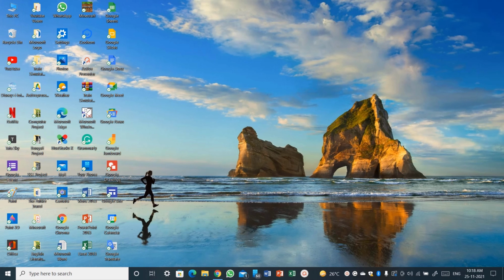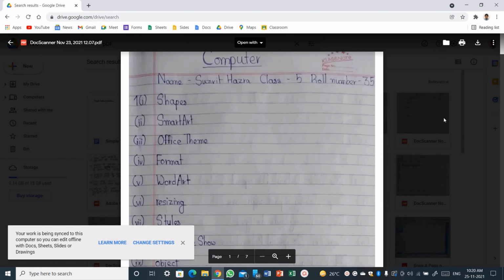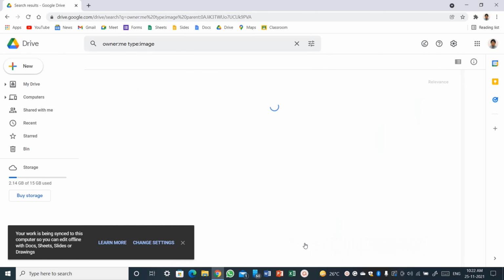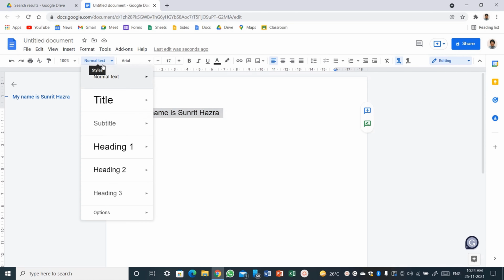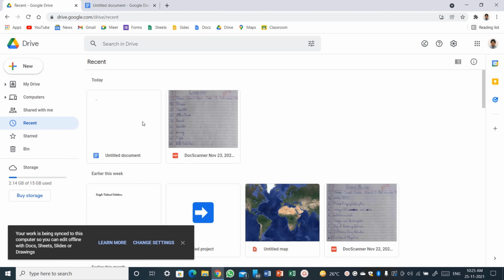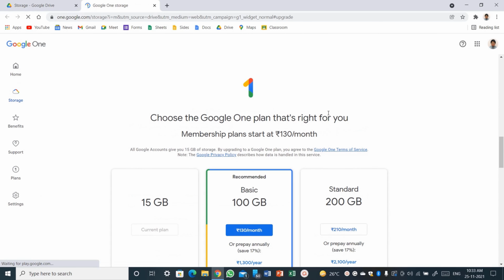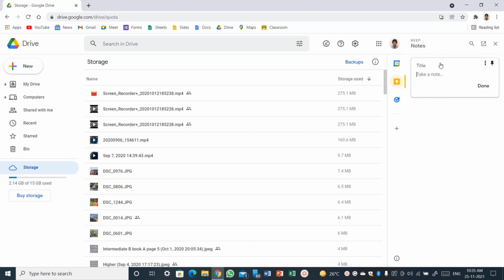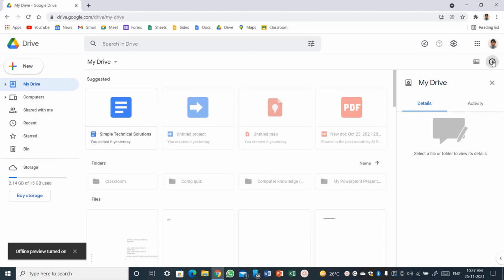How to use Google Drive | Simple Technical Solutions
Welcome everyone to Simple Technical Solutions. This is my channel's 4th video, 'How to Use Google Drive'.

Google Drive is a powerful cloud storage service that lets you store, share, and access files from any device with an internet connection. In this tutorial, I’ll walk you through the basics of using Google Drive, including uploading files, organizing folders, and sharing documents with others.

*App Description:*
Google Drive is a cloud storage platform by Google, allowing users to store files online, collaborate on documents, and access files anywhere.

*Chapters:*